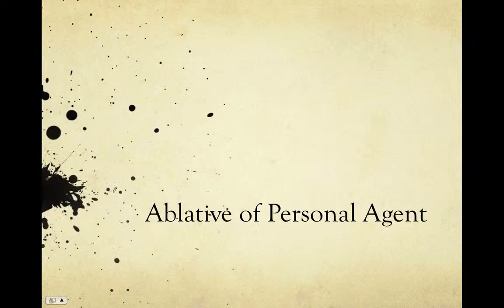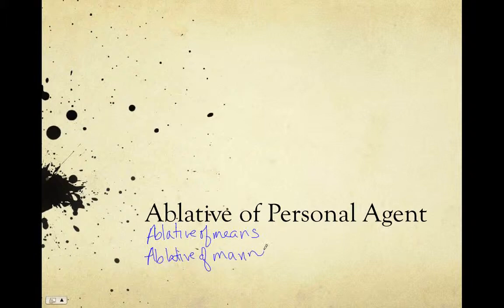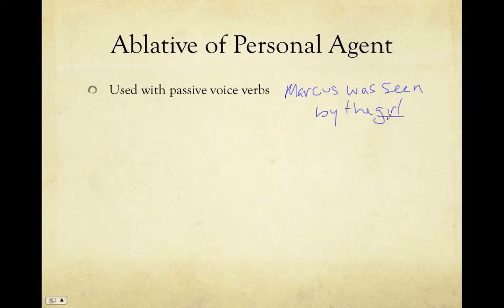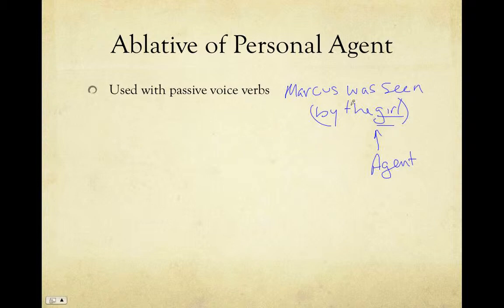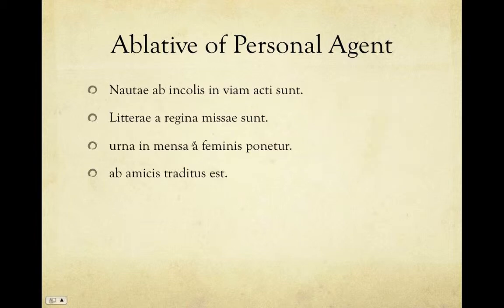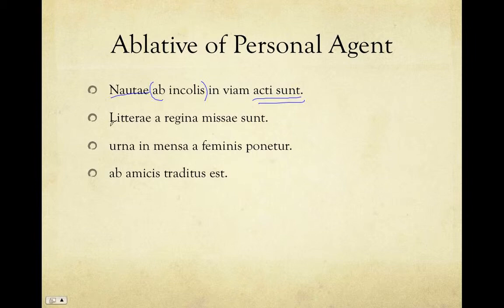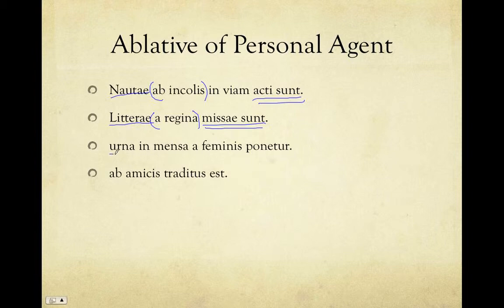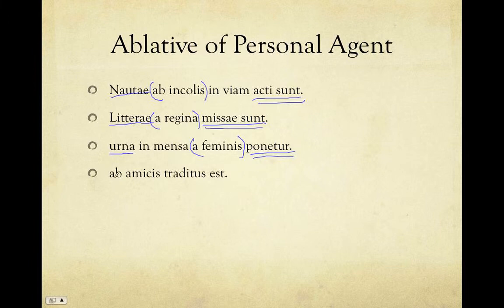Ablative of Personal Agent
The ablative of personal agent is used with passive voice verbs to tell who is doing the action